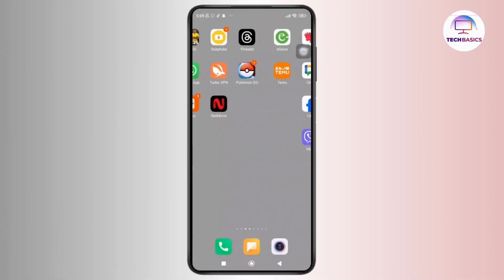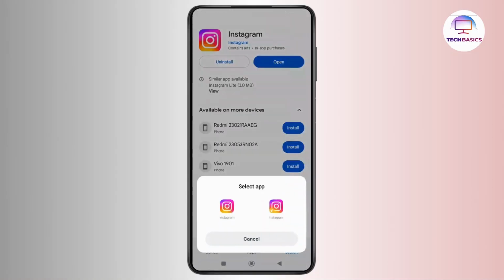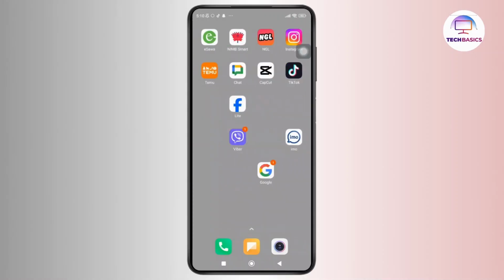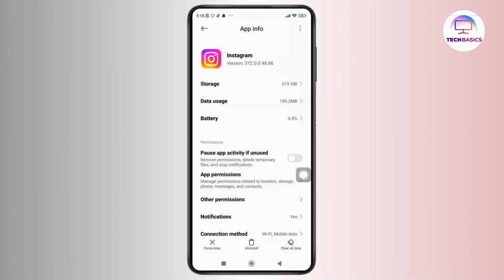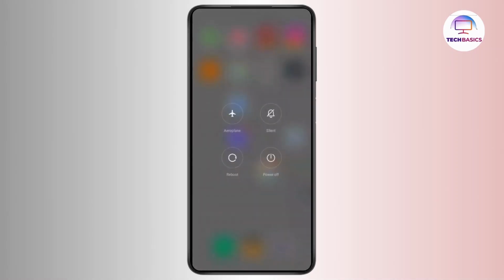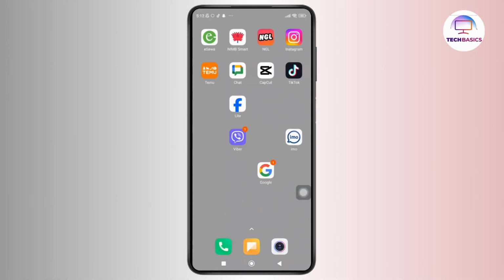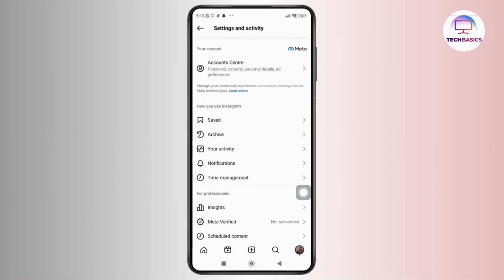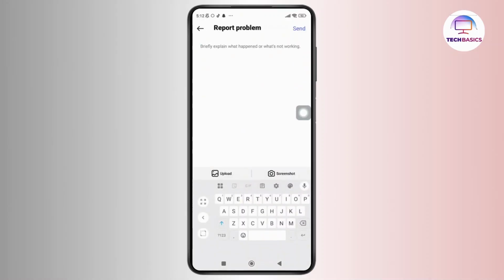How to Fix Instagram Comments Not Showing Problem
Are Instagram comments not showing on your phone? Don’t worry! In this video, we'll show you how to fix the Instagram comments not showing issue with 5 easy steps. From checking your internet connection to contacting Instagram support, we've got you covered. Follow these solutions to ensure your Instagram comments load correctly, and stay updated with the latest version of the app. Watch now and fix the issue quickly!

Chapters:
00:00:00 - Introduction
Learn how to fix Instagram comments not showing on your phone.

00:00:10 - Check Your Internet Connection
Ensure a stable Wi-Fi or cellular connection for proper comment loading.

00:00:20 - Update Instagram App
Open the Google Play Store, search for Instagram, and update to the latest version.

00:00:40 - Clear Cache
Go to Instagram app settings, tap "Clear Data," and clear the cache to remove bugs.

00:01:00 - Restart Your Phone
Restart your phone by long pressing the power button and selecting "Reboot."

00:01:20 - Contact Instagram Support
If the issue persists, report the problem through Instagram’s help section.

00:02:40 - Conclusion